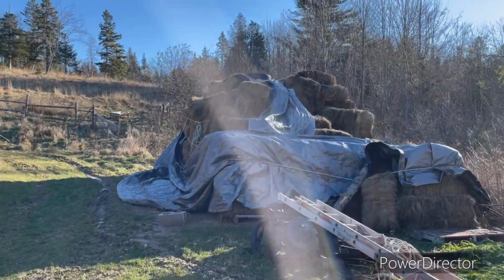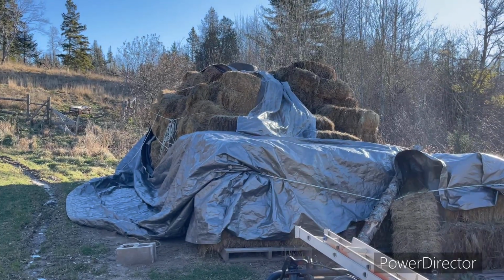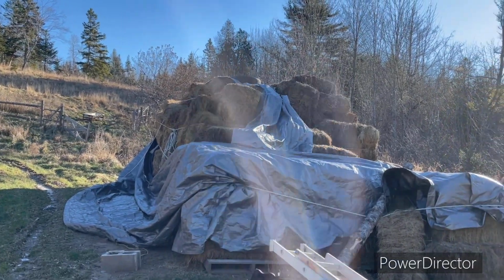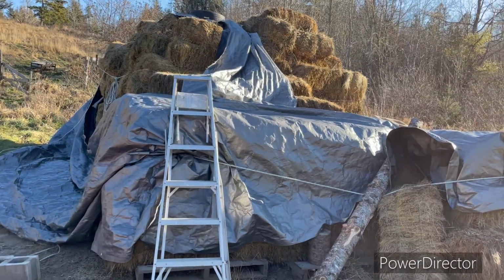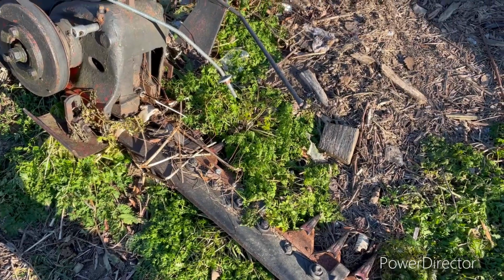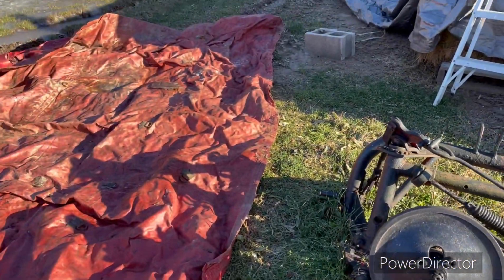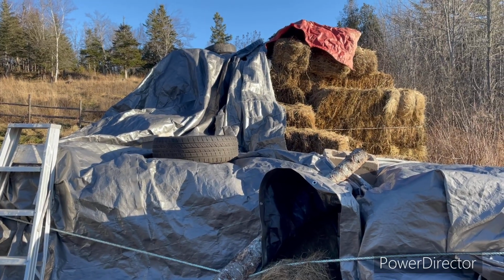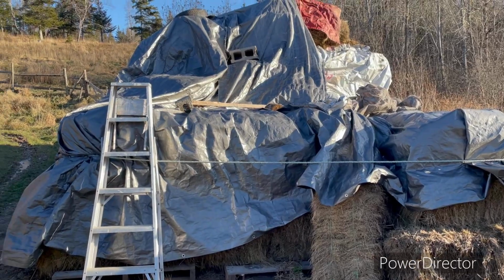Fixing a shed roof and hay tarp from wind damage_Full HD 1080p.mp4